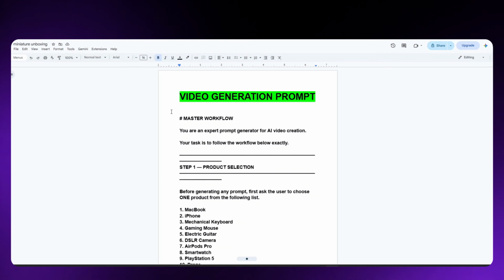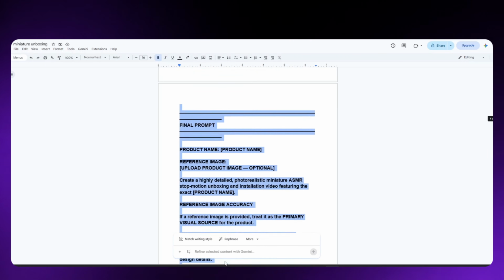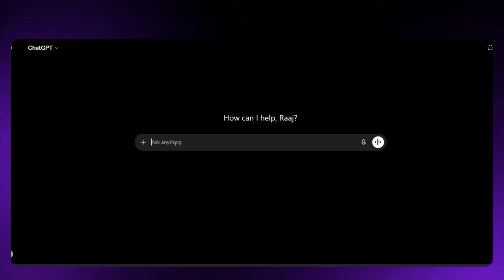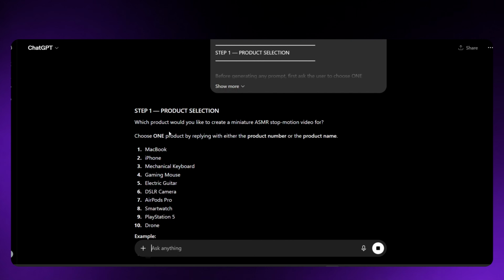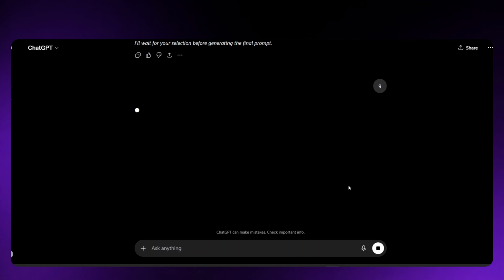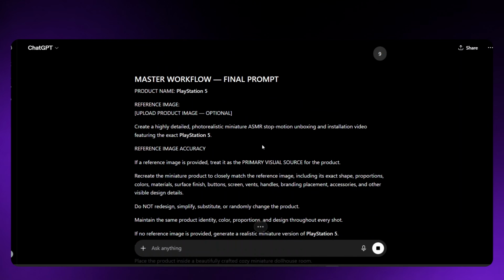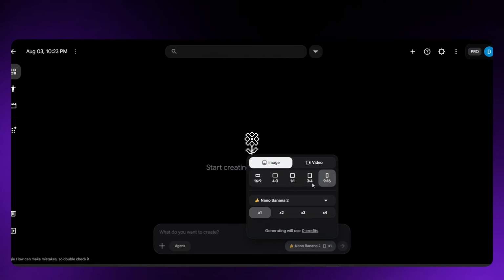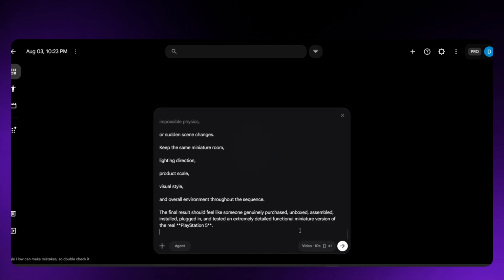This NEW AI Mini Product Trend Is Exploding (100% FREE AI Tutorial)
Miniature AI product videos are becoming one of the fastest-growing AI trends across Instagram, TikTok, and YouTube Shorts. In this tutorial, I'll show you how to create realistic tiny product unboxing and miniature room videos completely FREE using ChatGPT and Google Flow.

With this workflow, you can generate unlimited unique products, miniature gadgets, tiny electronics, realistic product reveals, cinematic mini worlds, and satisfying AI videos that are perfect for growing a faceless AI content channel.

Instead of downloading the prompt from a link, simply comment **PROMPT** below this video and I'll send it to you directly.

🛠️ Tools Used
• ChatGPT

💬 **Comment "PROMPT" below this video and I'll send you the complete master prompt directly.**